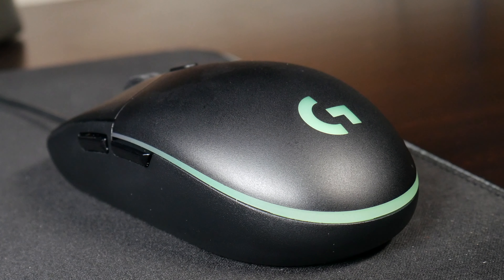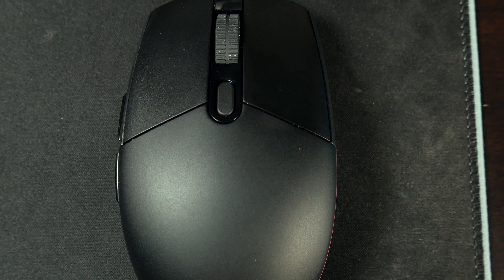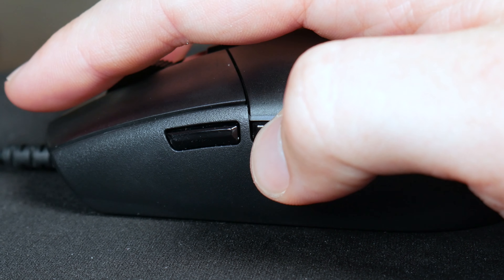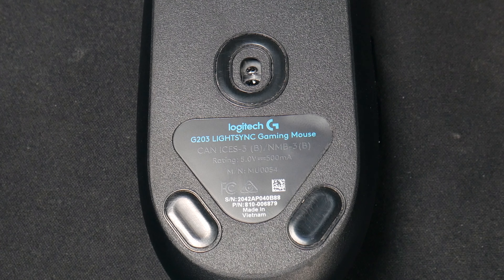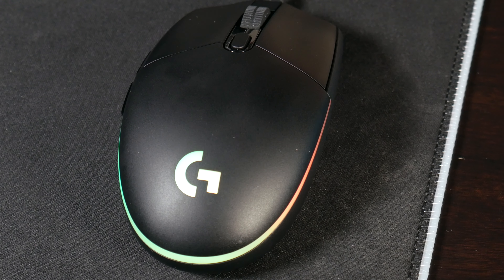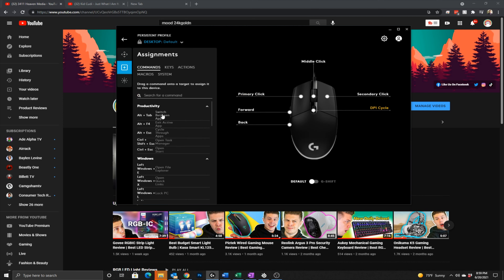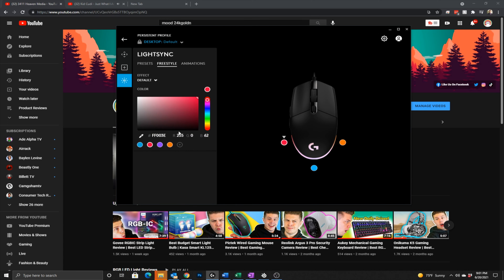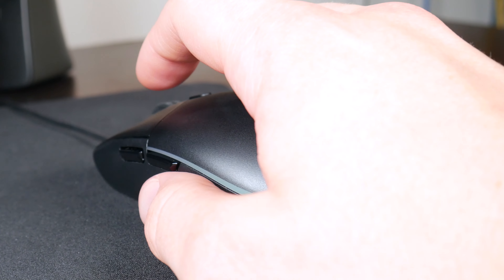Logitech G203 LightSync Review | Logitech G203 Wired Gaming Mouse | Best Cheap Gaming Mouse 2021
Watch and WHY this is the BEST CHEAP GAMING MOUSE 2021! So CliCKy!

The Logitech G203 wired gaming mouse is an exquisite, affordable entry-level gaming mouse. On sale, I picked this bad boy up for only $15! (Normally retails for just under $40). The mouse itself is lightweight and compact, making it great for the quick movements of your favorite FPS. For the price, the L/R switches, scroll-wheel, and LED Lighting are second to none. Those features paired with a flexible/lightweight cord, a sensor with on-the-fly adjustable DPI, and some sizeable slide pads make you ready to conquer your favorite PC game.

While the construction is great, what really sets this mouse apart is the Logitech G hub software! The software allows you to easily adjust DPI, remap buttons, program macros, and, most importantly, change the LED lighting effects! If you have multiple Logitech peripherals, you'll want to make sure that you are taking full advance of the Logitech Lightsync technology that syncs all the lighting on your peripherals (self-explanatory...). This will surely make you have the coolest, most coordinated setup around!

We hope you enjoyed this Logitech G203 LightSync Review. Do you have a question that we didn't answer in the video? Would you classify this as the Best Cheap Gaming Mouse 2021?

You pick what we review next, so you better go suggest some fun tech items below! Otherwise, we may just have to resort to making sub-par TikToks and you really don't want that to happen.

Video Outline
Overview - 0:00
The Remake - 0:11
Slim Connection - 0:21
Construction - 0:53
Slippy? - 1:31
A DEAL - 1:50
Clicky Click - 2:01
Sensor - 2:58
G HUB Software - 3:02
Software Configuration - 4:14
Fun Lights - 4:58
Hand Rave - 5:24
Should you BUY? - 6:19
WHYYou SHOULD Buy -  7:02
Please? - 7:29

- World’s No.1 Best Selling Gaming Gear Brand - Based on independent aggregated sales data (FEB ‘19 - FEB’20) of Gaming Keyboard, Mice, & PC Headset in units from: US, CA, CN, JP, KR, TW, TH, ID, DE, FR, RU, UK, SE, TR

- 8, 000 DPI gaming-grade sensor responds precisely to movements. Customize your sensitivity settings to suit the sensitivity you like with Logitech G HUB gaming software and cycle easily through up to 5 DPI settings.

- Play in color with our most vibrant Lightsync RGB featuring color wave effects customizable across -16.8 million colors. Install Logitech G HUB software to choose from preset colors and animations or make your own. Game-driven, audio visualization and screen mapping options are also available.

- Play comfortably and with total control. The classic and simple 6-button layout and classic gaming shape is a comfortable time-tested and loved design. Each button can be customized using Logitech G HUB software to simplify tasks.

- Primary buttons are mechanical and tensioned with durable metal springs for reliability, performance and excellent feel. The crisp clicks and precise feedback delivers a great precision feel to maximize your fun in game.